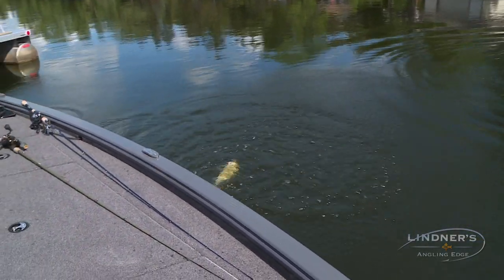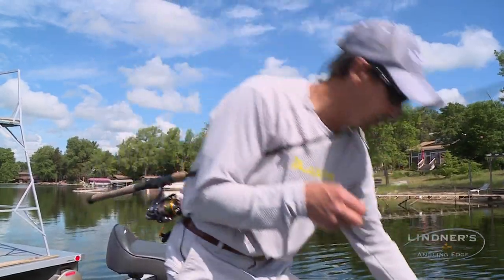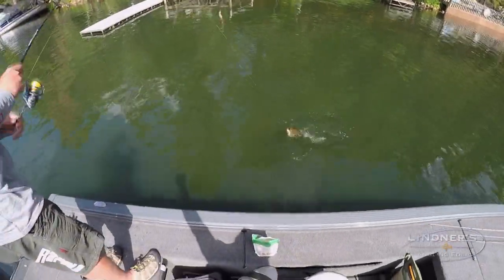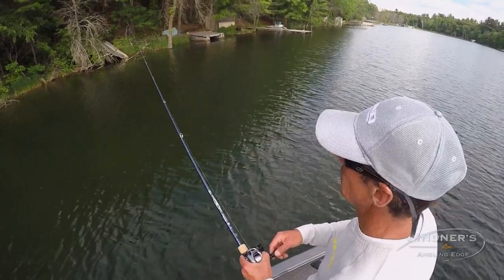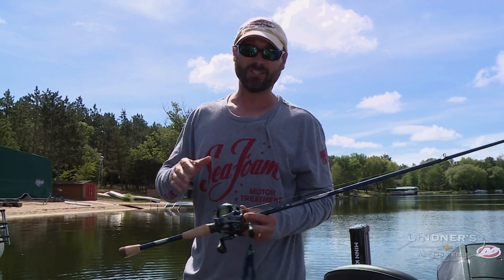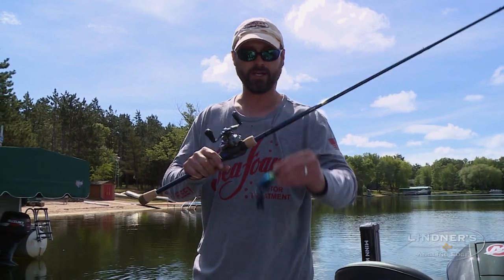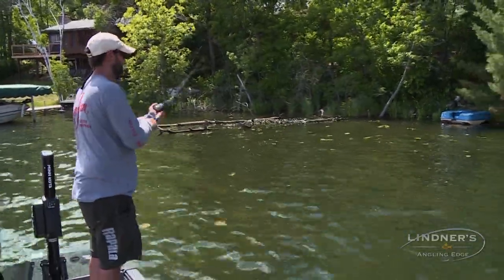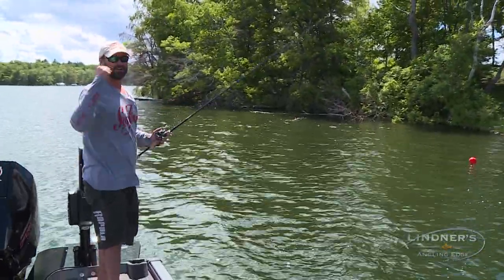Skipping Docks for Bass (Jeremy's Favorite Rod)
James Lindner and Jeremy Smith get into some hot dock fishing action, and Jeremy shares his go-to rod for this popular tactic.

▬▬▬▬▬▬▬ MORE LINKS ▬▬▬▬▬▬▬